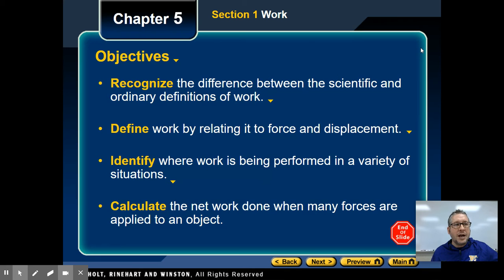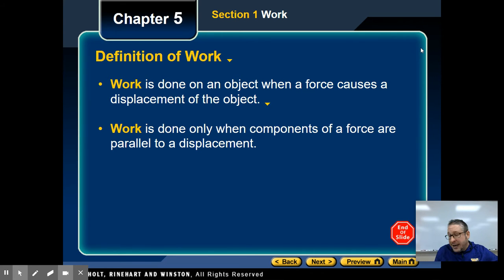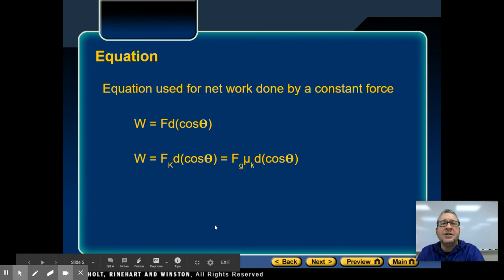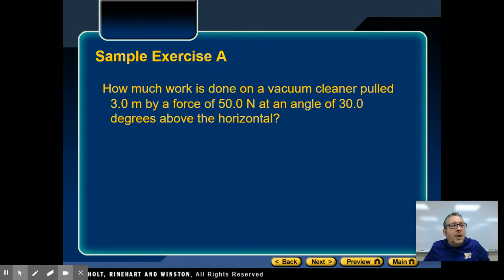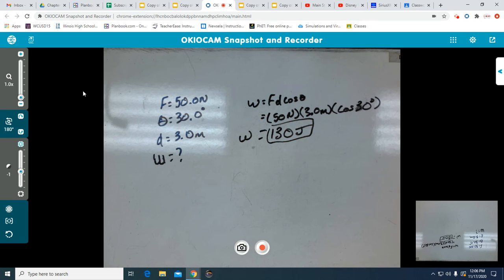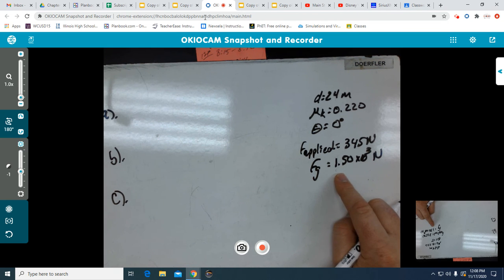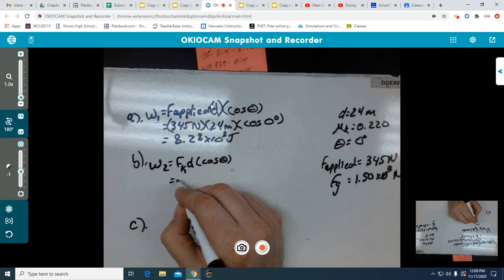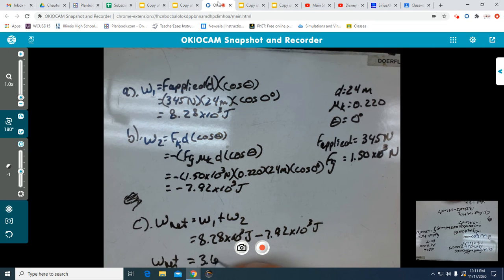Physics 5.1 discussion: Nov 23, 2020